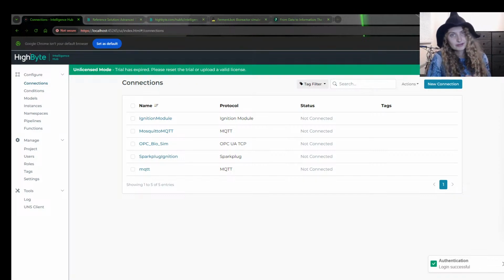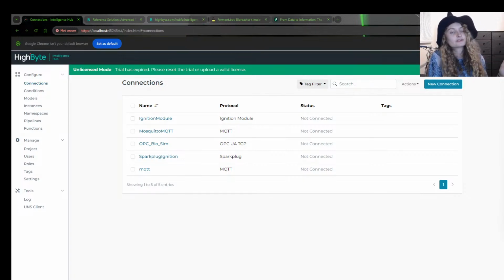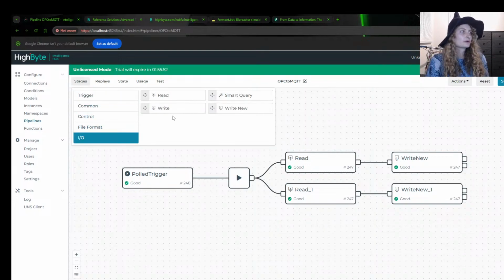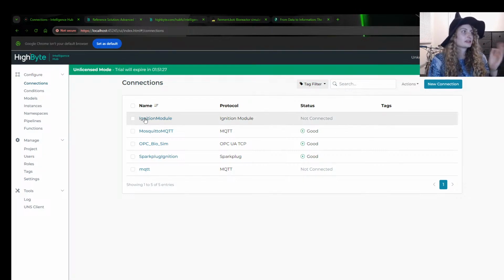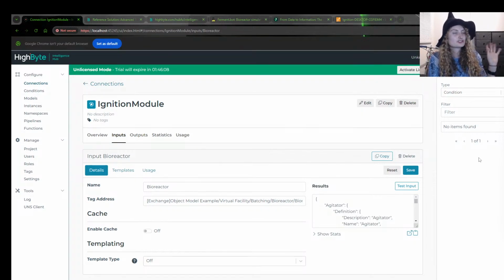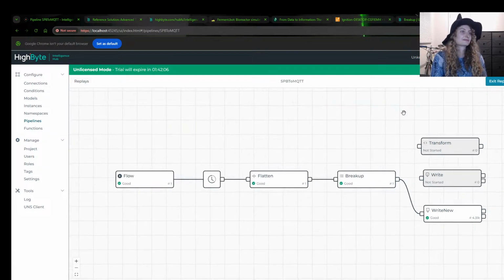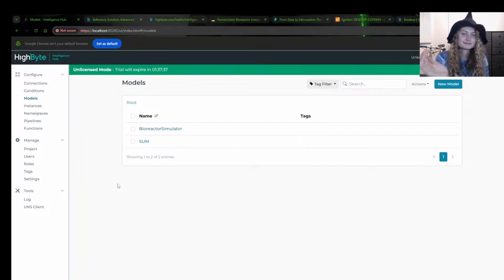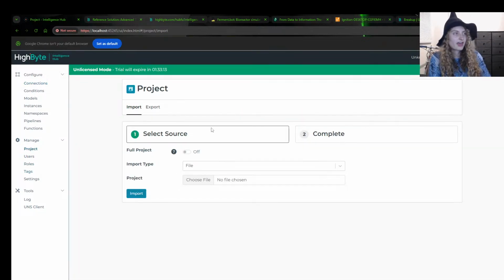Lifestream Ep. 5 - HighByte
Join Amy Williams from Skellig Automation as she takes a deep dive into HighByte!